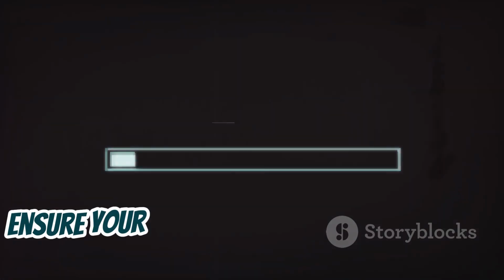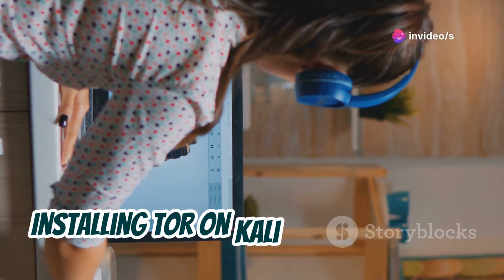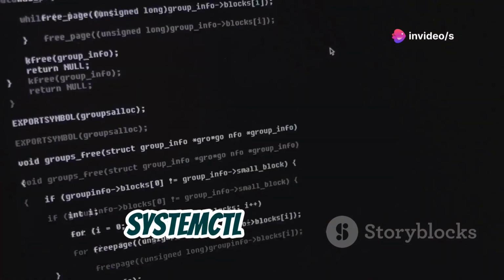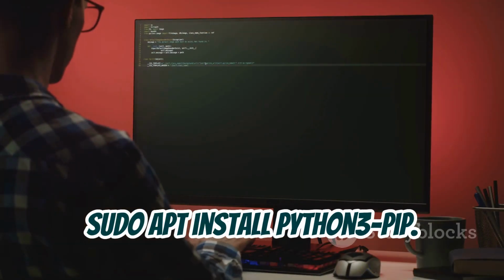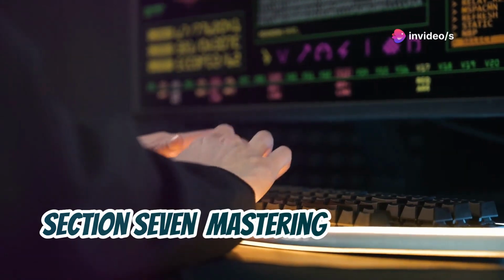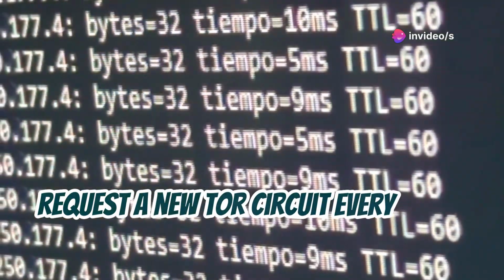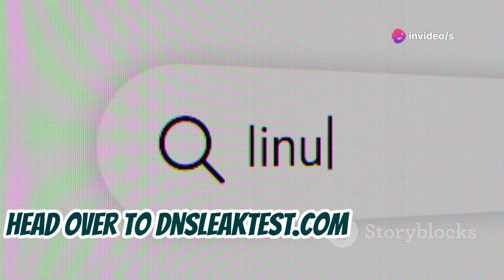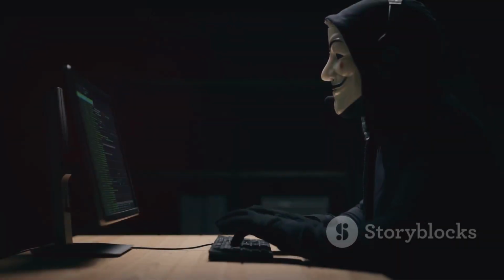Automatically Change Your IP Address Every 3 Seconds | Become 100% Anonymous Online in 2024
Learn how to rapidly switch your IP address every 3 seconds using the Tor network on Kali Linux. This advanced technique is perfect for penetration testers and cybersecurity professionals looking to enhance their anonymity and evade detection.

- How to install and configure Tor on Kali Linux
- Setting up a script to change your IP address every 3 seconds
- Tips for maintaining anonymity and security

Stay updated with the latest in cybersecurity and penetration testing.

1. Kali Linux
2. Tor
3. IP Change
4. Penetration Testing
5. Cybersecurity
6. Anonymity
7. Network Security
8. Linux Tutorial
9. Privacy
10. Hacking Tools
11. Ethical Hacking
12. Kali Linux Tips
13. Tor Browser
14. Network Security Tools
15. Pentesting